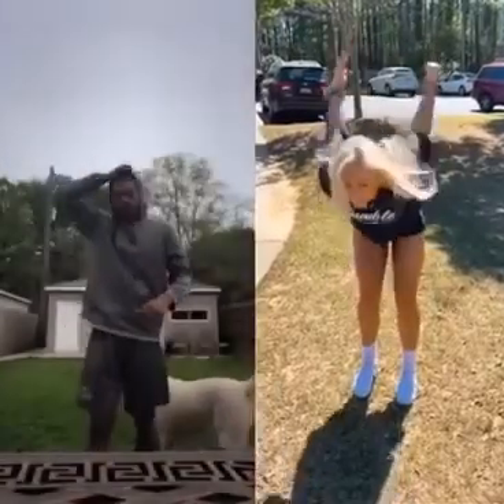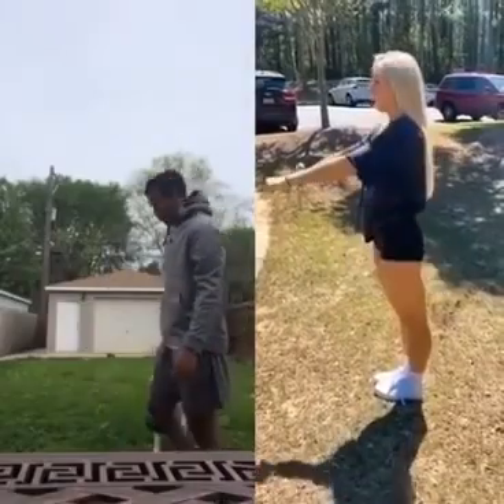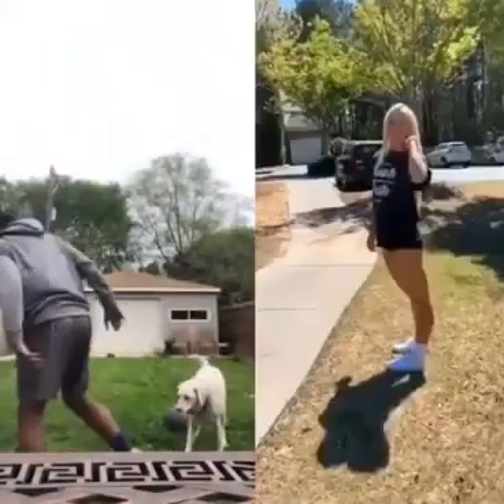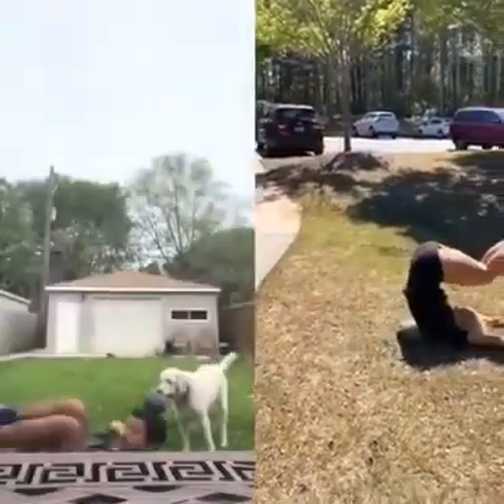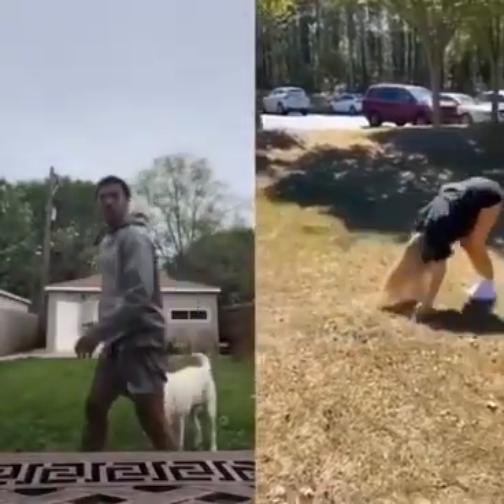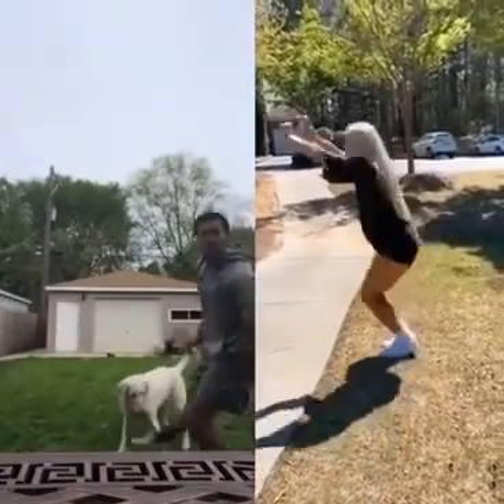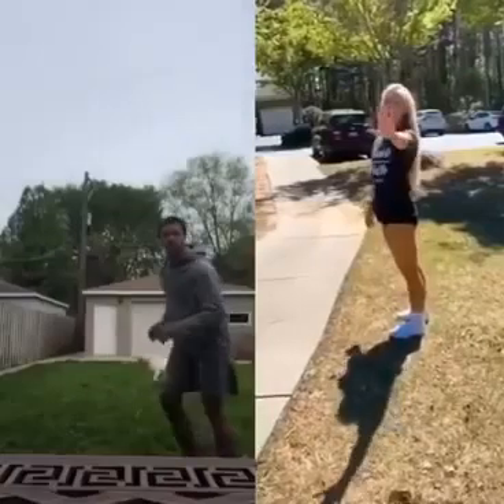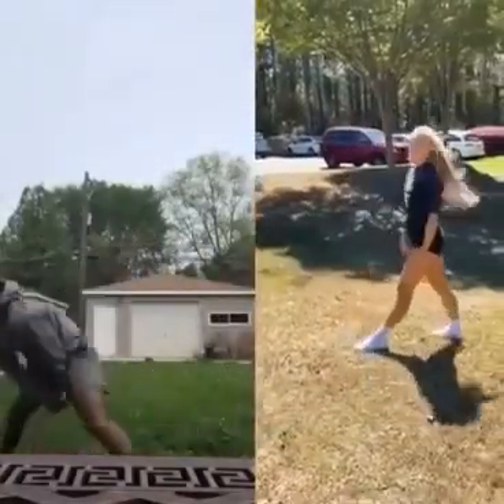How to do back flip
Isn't it wonderful?

If you Loved it, then LIKE the video

Our immense Gratitude to you